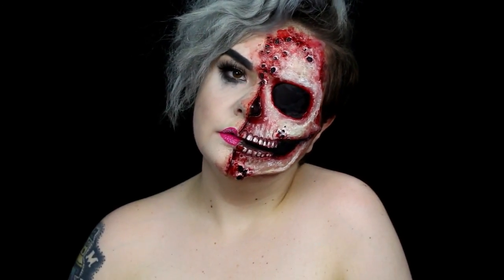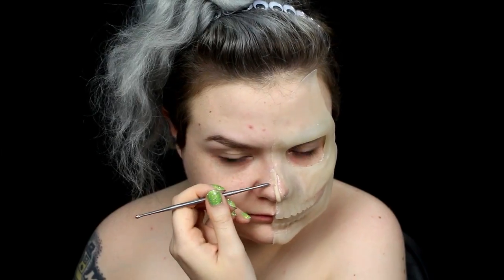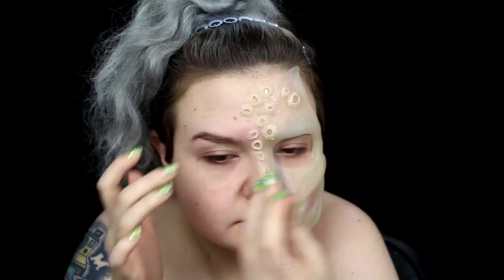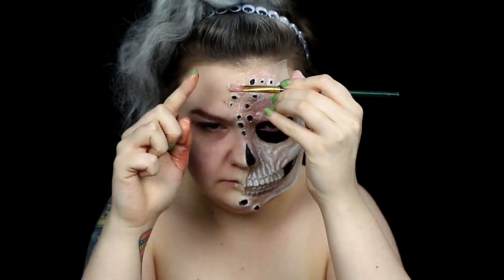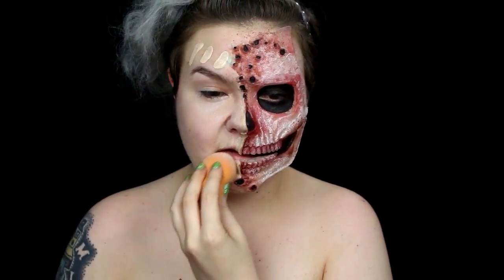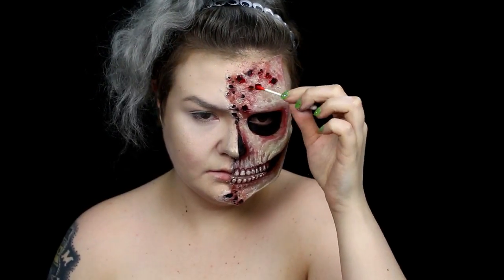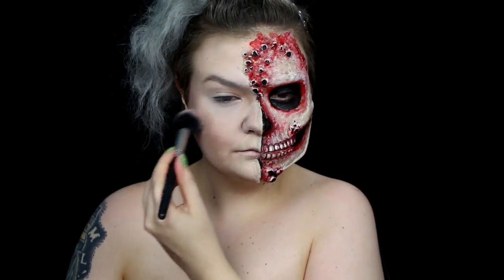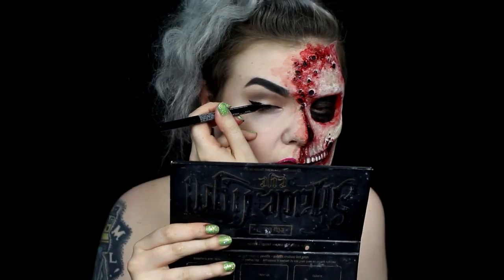Colin Christian Inspired Skull SFX Tutorial | ItsGottaBeSarahC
This week's look is a recreation of an amazing sculpture by Colin Christian. If you use any of my tutorials, be sure to tag me on social media; I'd love to see your recreations.

PRODUCTS USED:
Mehron
   Paradise Paints
   Coagulated Blood
Assorted SFX Alcohol Based Paints
Mortician's Wax
Wet n Wild
   Photofocus Foundation in Porcelain
   Liquid Catsuit Lipstick in Oh My Dolly
Shiro Cosmetics
   Do Your Research Contour Powder
NYX
   Dark Circle Corrector